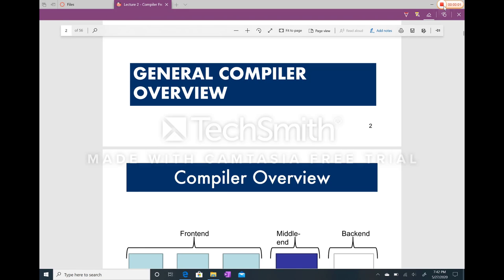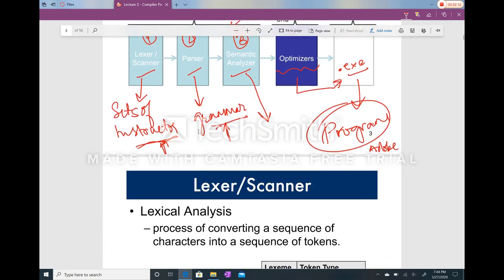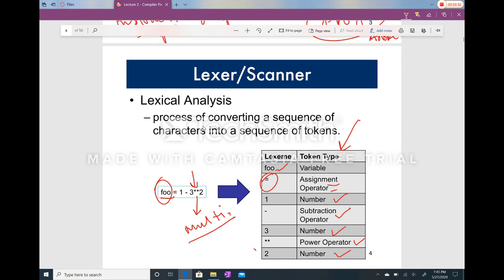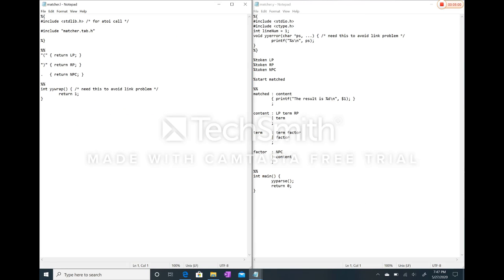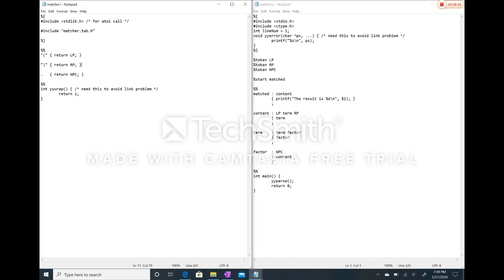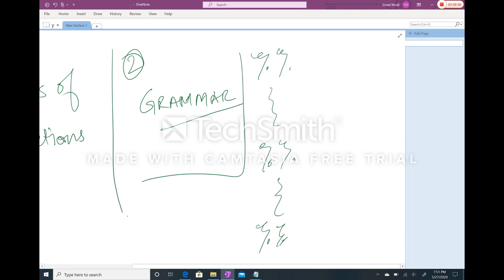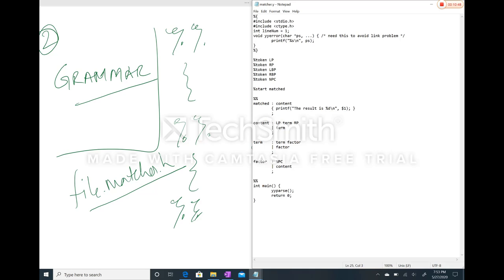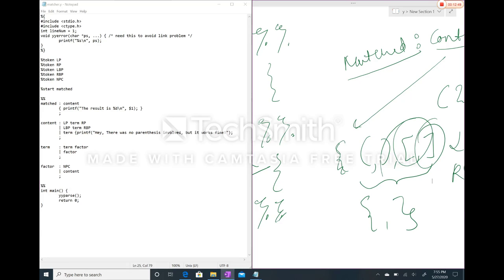Compiler Design Basic (Part 1)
Here's how the construction of the lexical and yacc analysis. In the next video, we will run the following program and try to see the results.

This explanation is total jargon free so anyone willing to learn about Compiler will be able to do so just by watching the video!